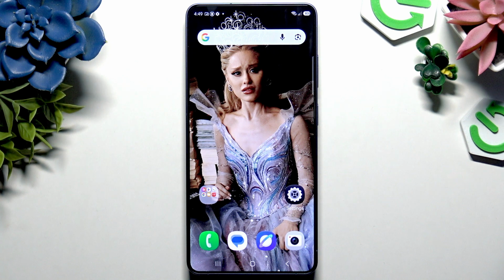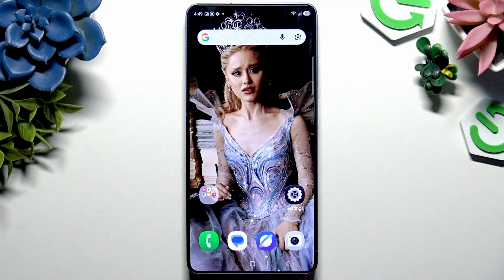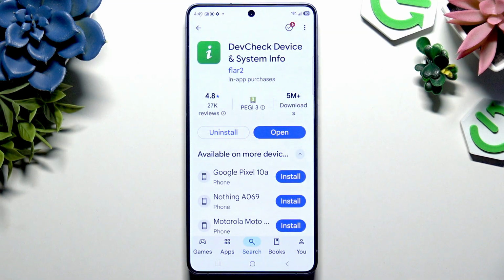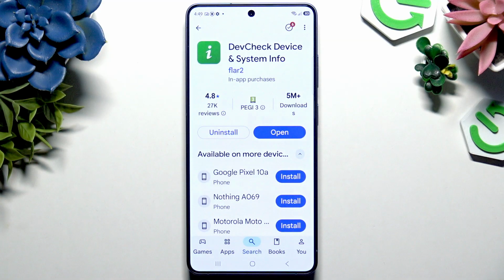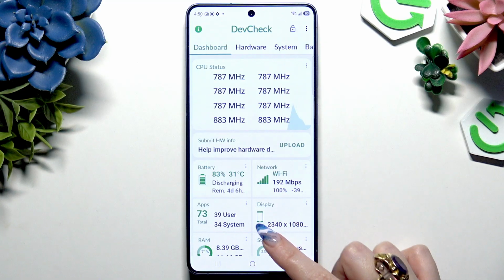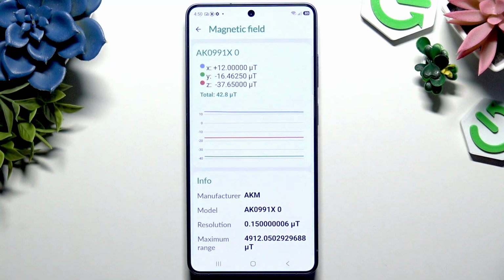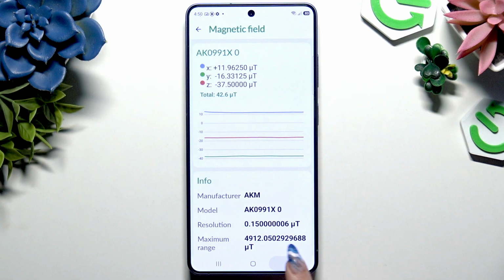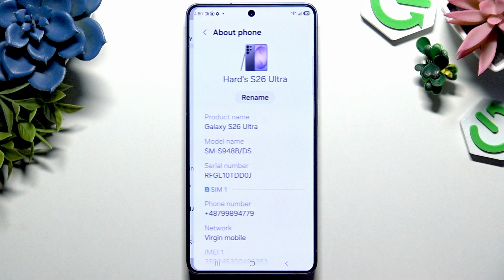SAMSUNG Galaxy S26 Ultra – Check Phone Specs (DevCheck)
In this video I show how to check all specifications on the SAMSUNG Galaxy S26 Ultra using the DevCheck – Device and System Info app by Flarto. You will learn how to download DevCheck from Google Play, open the app, and find detailed information about your phone’s dashboard, hardware, system, battery, network, apps, camera and sensors. I also share quick tips on tapping dashboard areas and using the app’s gear icons to jump directly to the phone settings. This is a fast, reliable way to read full device specs and troubleshoot problems on your Galaxy S26 Ultra.

How to check specifications on SAMSUNG Galaxy S26 Ultra using DevCheck?
How to view battery, camera, network and sensors info on SAMSUNG Galaxy S26 Ultra with DevCheck?
How to open device settings from DevCheck on SAMSUNG Galaxy S26 Ultra?

0:00 Introduction – what we’ll check
0:10 Download DevCheck from Google Play
0:23 Install and open DevCheck (Flarto)
0:30 App overview: dashboard, hardware, system, battery, network
0:51 Dashboard tips – tap areas for full info
0:58 Use gear icons to open your phone settings from DevCheck
1:27 Outro – like, comment and subscribe